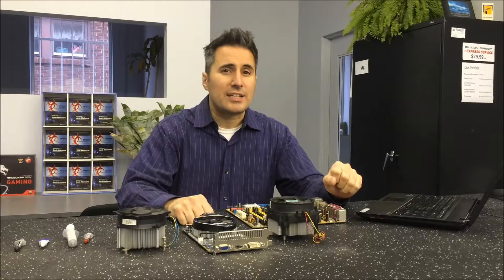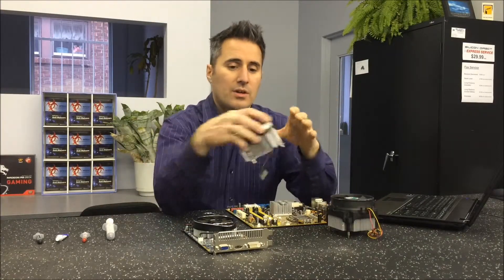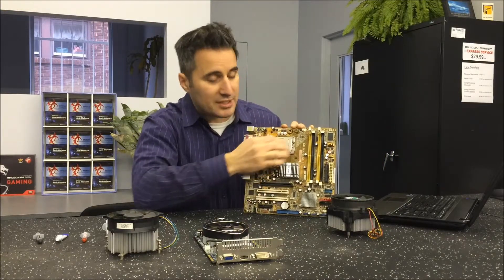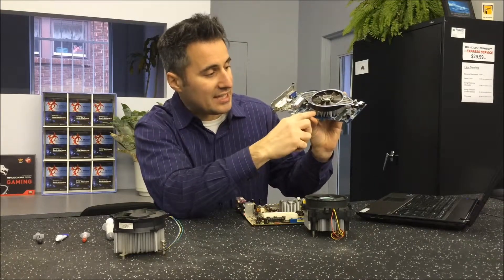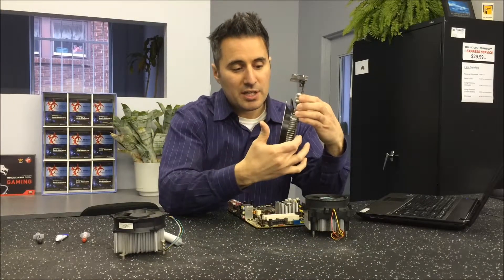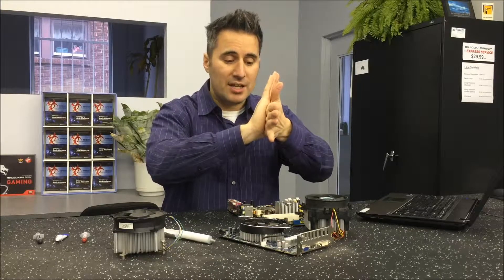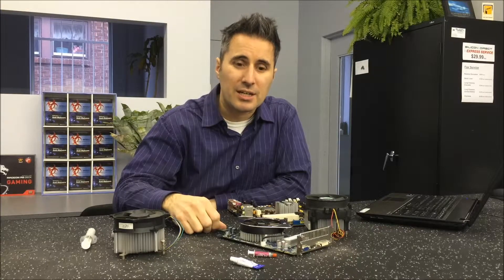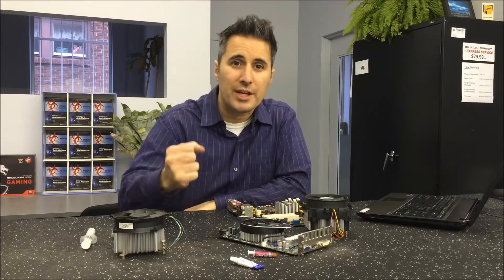Older PC? Check the thermal paste on your computer!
Have you checked the thermal paste on your computers cpu? If you touch it with your finger and its doesn't get goo on your finger than it's probably dry and isn't doing your computer much good. In fact it could make it crash from over heating. This video explains why you need thermal paste. Check out our next video where we show you how to apply it to your CPU. This method should also apply to most other items that use thermal paste like your chipset heat sink and your video card heat sink. Be sure to unplug and turn of your computer before working on it and if you are unsure or uneasy about what you are doing ask for help!